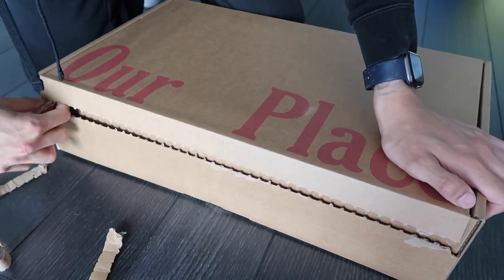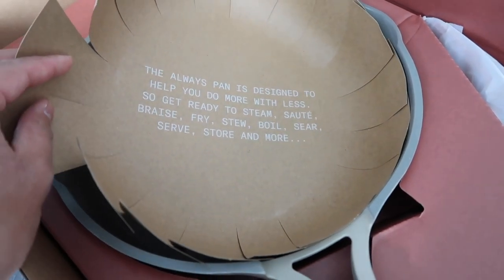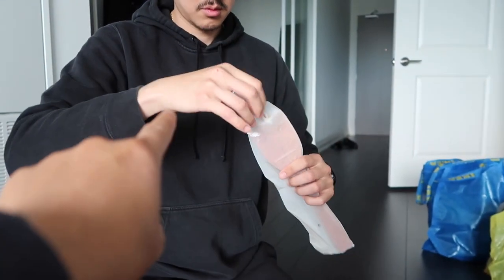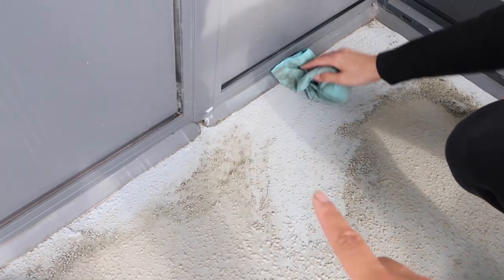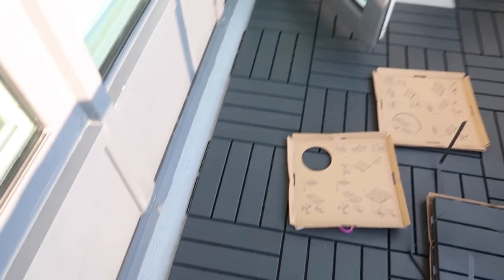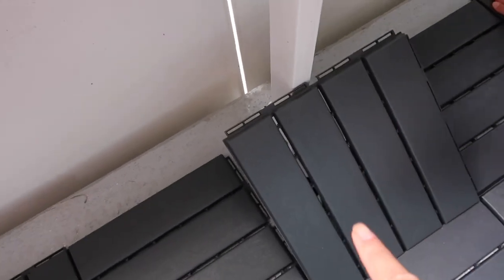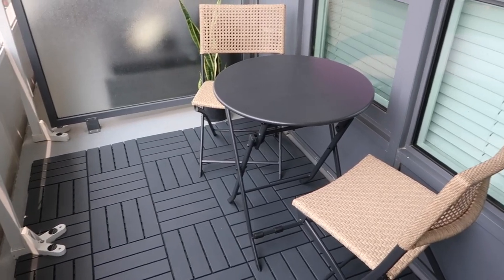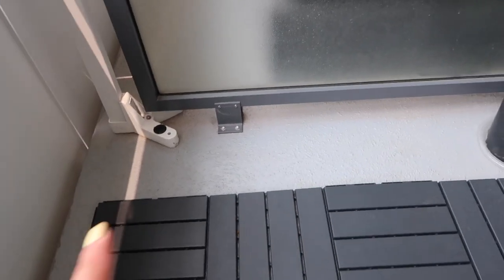MOVING VLOG #3: iced caramel cold brew ft. Javy Coffee, balcony update, kitchen island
Things are finally coming together.. SLOWLY! Come check out what else we got completed in our condo!
xx
 JAVY COFFEE: